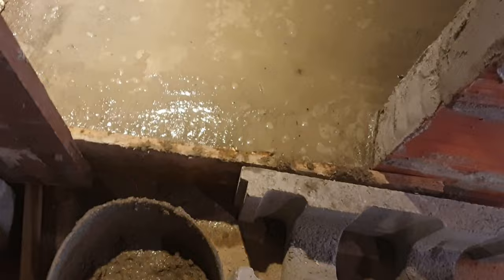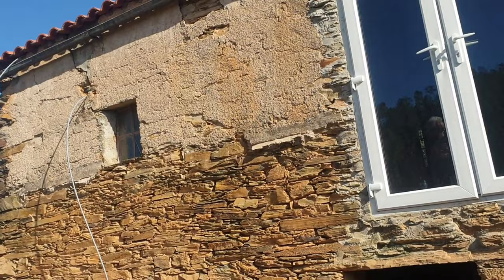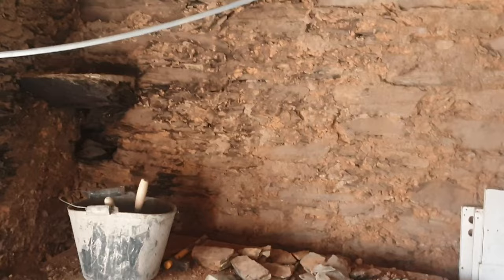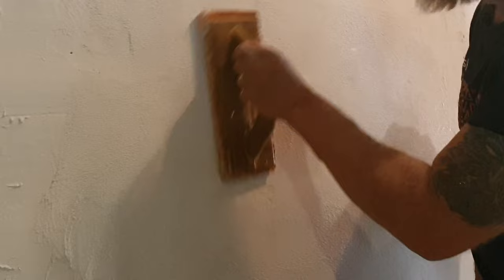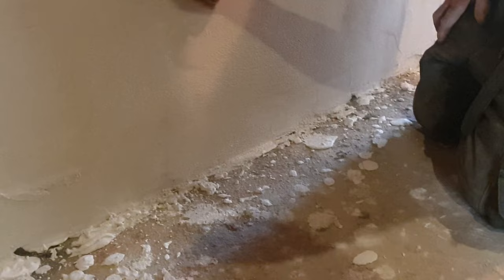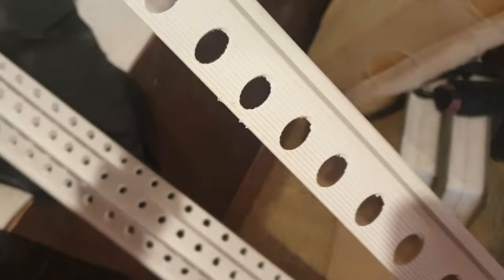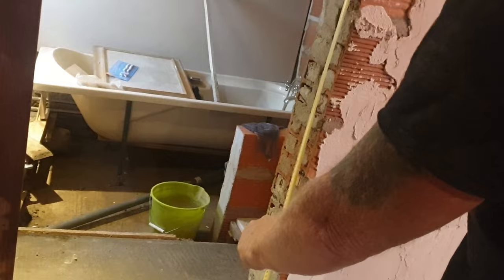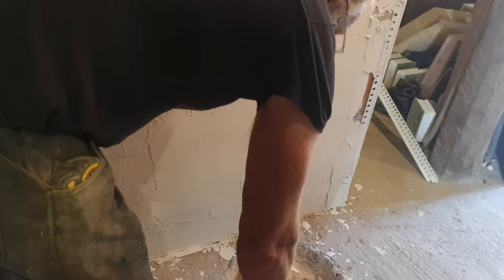#53 Mistaken Measurements, More Repairs & Martin's Masterclass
More Fun and games on our casa. Trying to stop Pedro's dog from walking on new laid concrete. Learning to plaster and much more in this episode